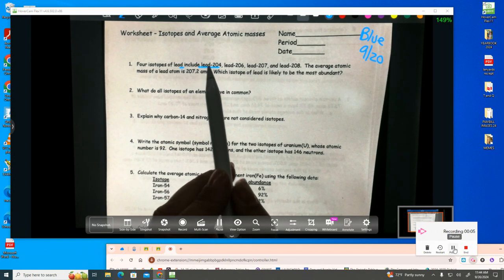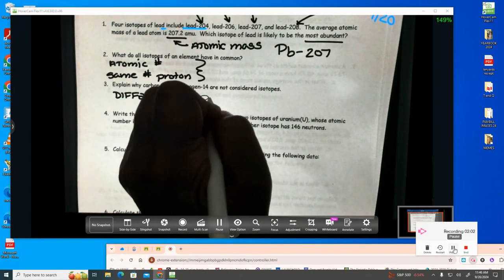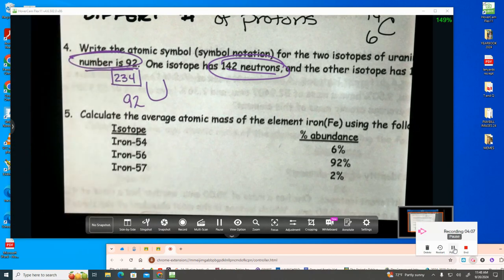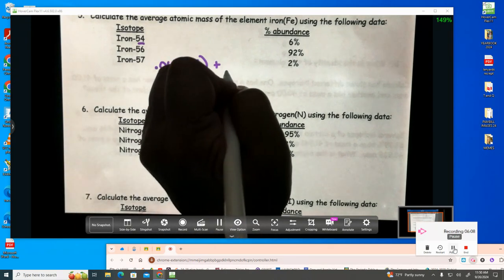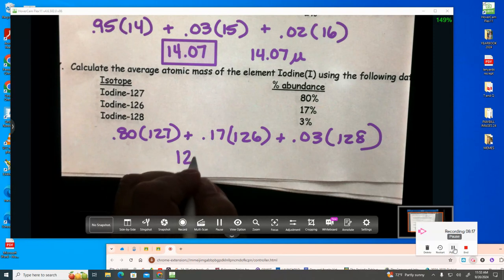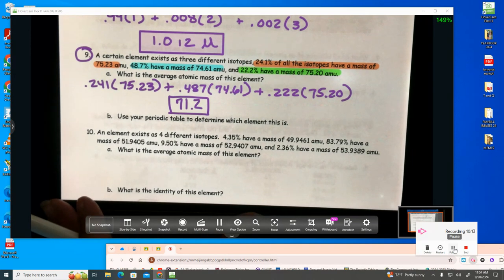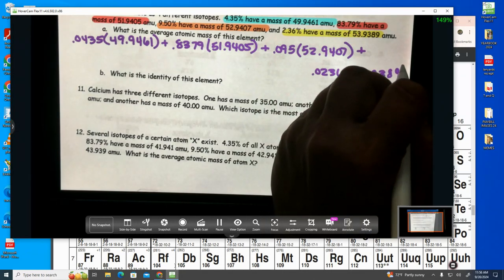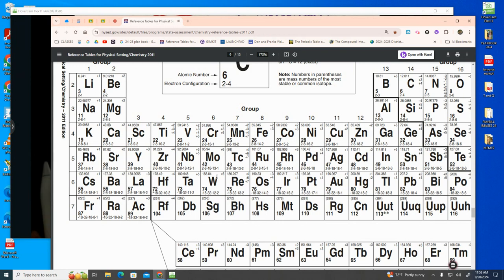BLUE Untitled Video September 20, 2024 11:59 AM